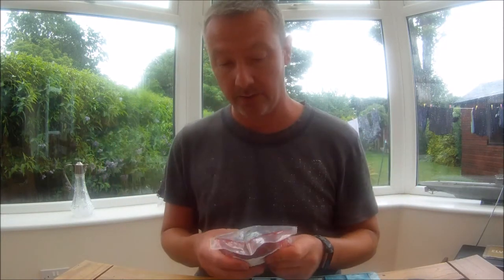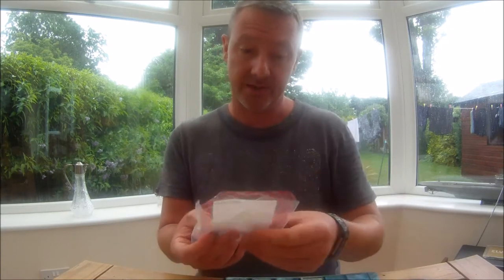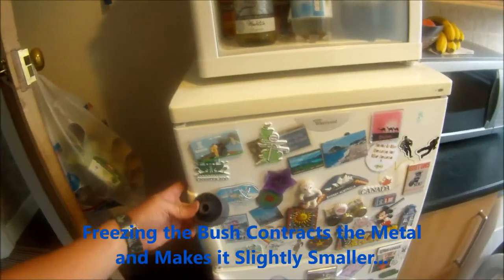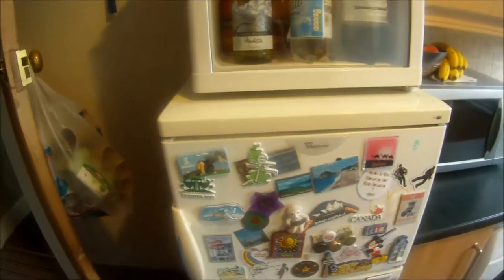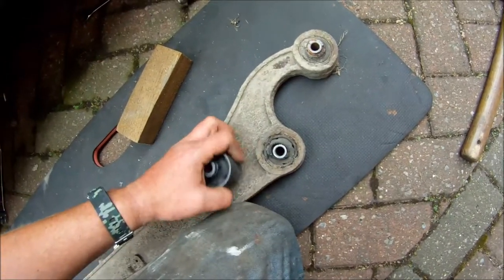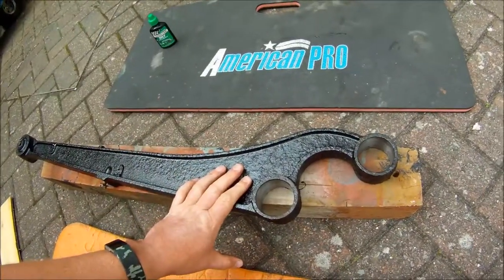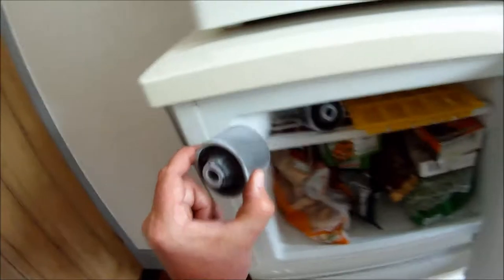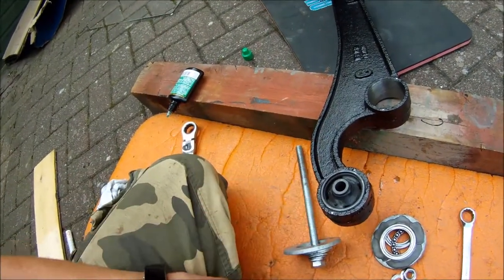How to Replace Trailing Arm Bushes on your Suzuki Jimny without a Hydraulic Press.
A Backyard Budget Method of replacing Suspension Bushes.